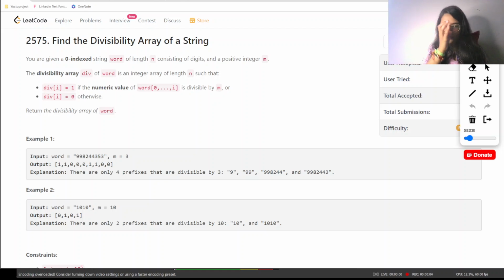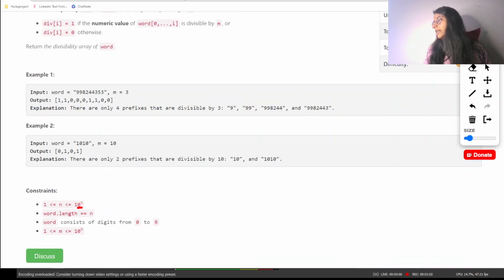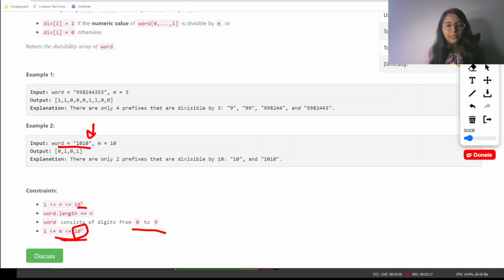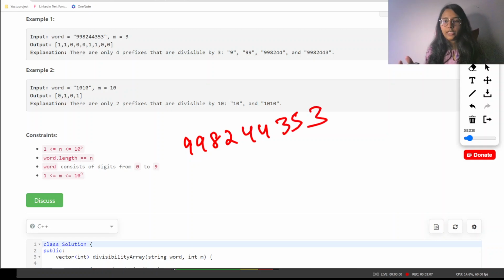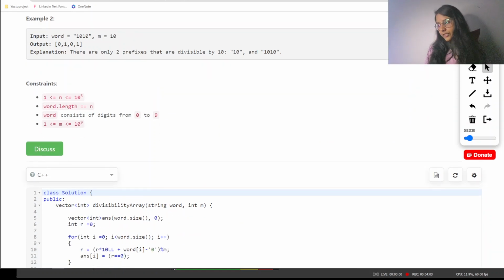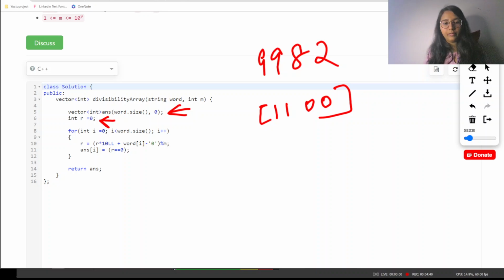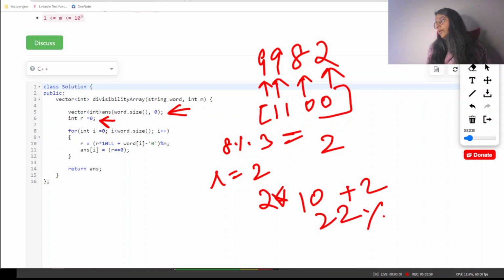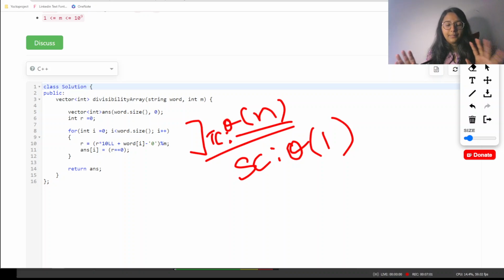Leetcode 2575 || Find the Divisibility Array of a String|| Leetcode Weekly Medium || cpp